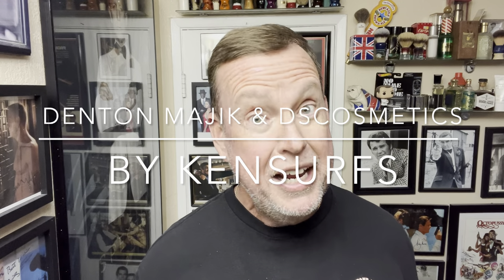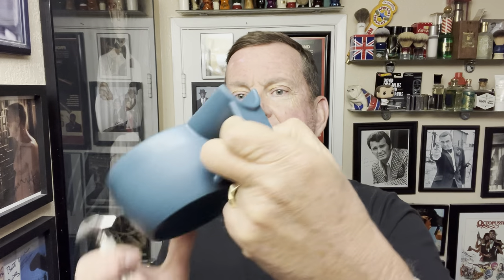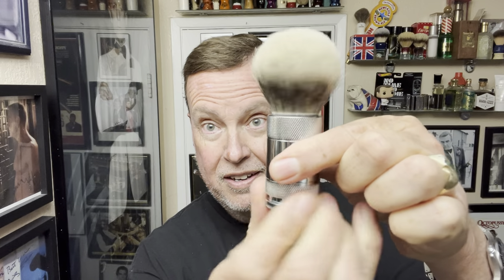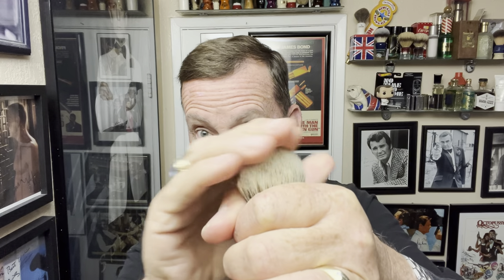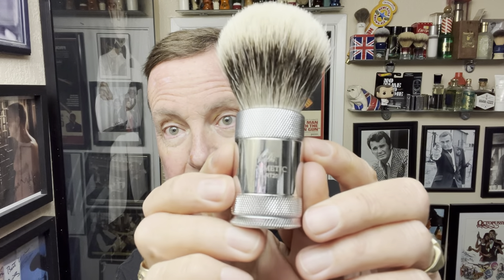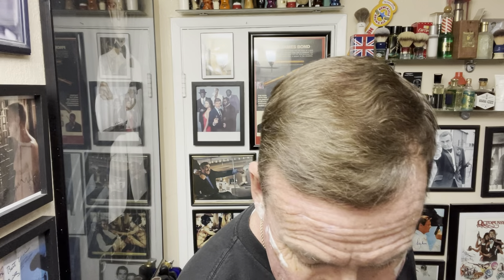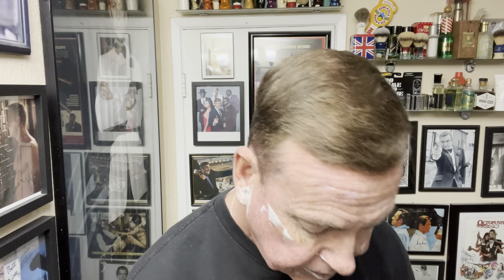Denton Majik Soap, DSCosmetic Razor & Shavebowl and Adjustable Badger Brush.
Trying some new products in todays shave. First is the soap from Denton MAJIK that allows you to change the scent, to your own personal taste. Next is a stainless steel razor from DSCosmetics  and a super cool adjustable Badger Shave Brush. Finally a new shave bowl that I’ll be using when traveling.

Coffee Mug-

Brush- DSCosmetic Adjustable Badger
Shave Soap - Denton MAJIK
Razor - DSCosmetic
Blade - WSG
Aftershave - Creed Aventus Balm
Cologne- Creed Aventus